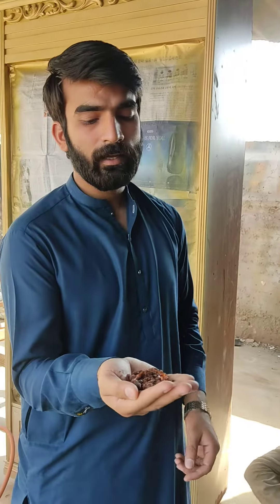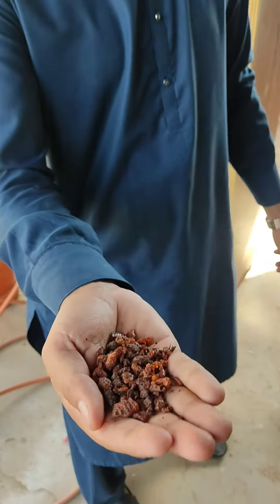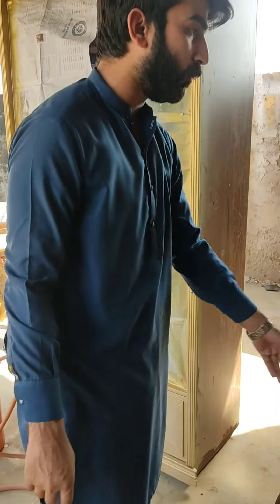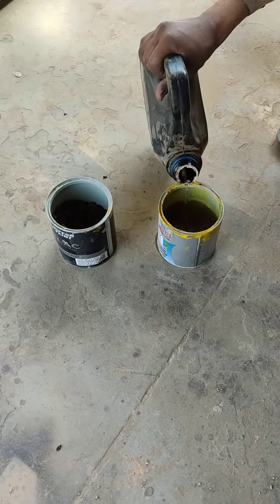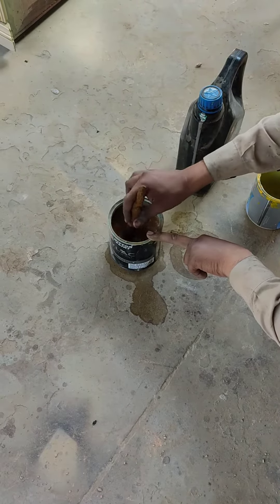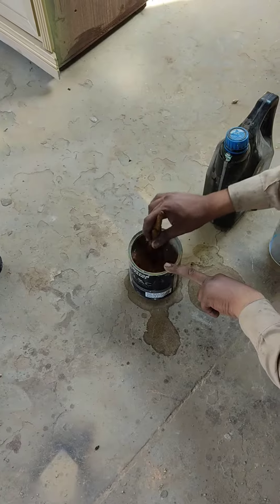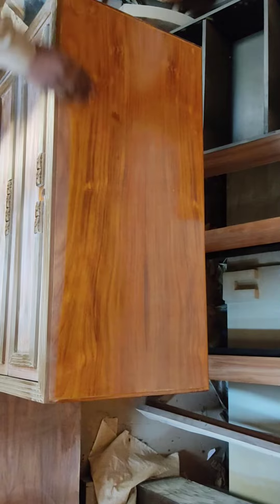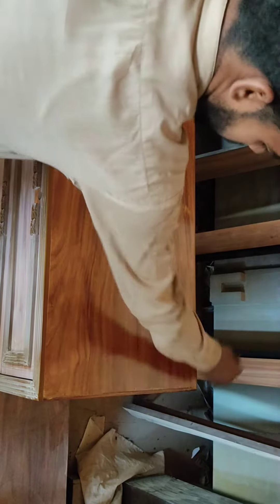How to polish and change the old furniture to new.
In this video we will tell you how to make a polish and convert an old furniture to a brand new furniture without spending any money